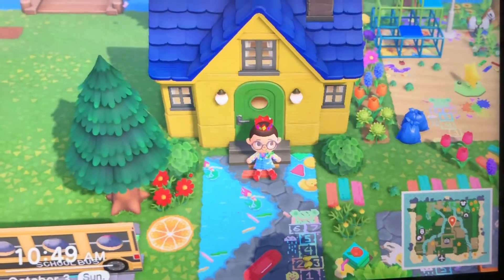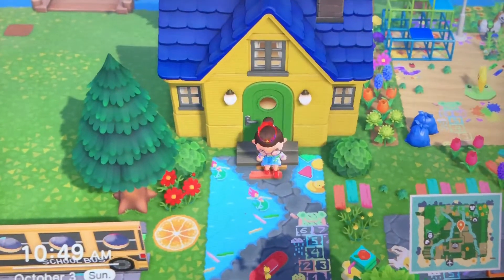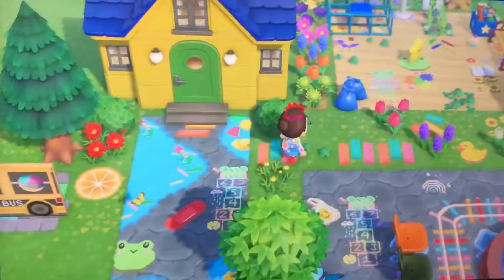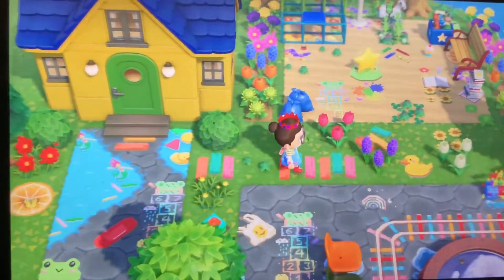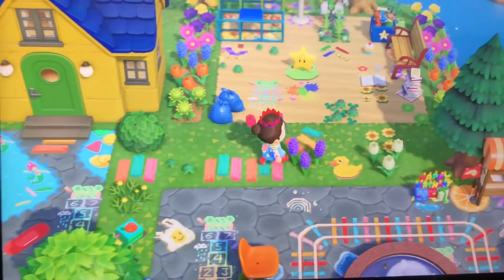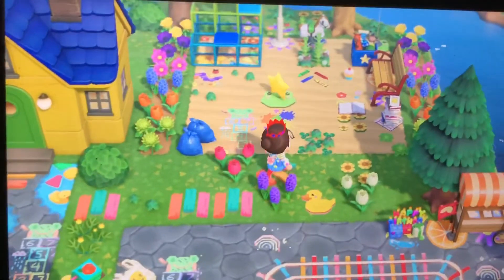My WIP Kidcore island!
Hey! Today I’m showing you the playground and plaza of my WIP Kidcore island, FUN:).